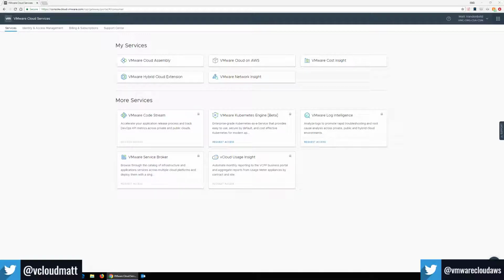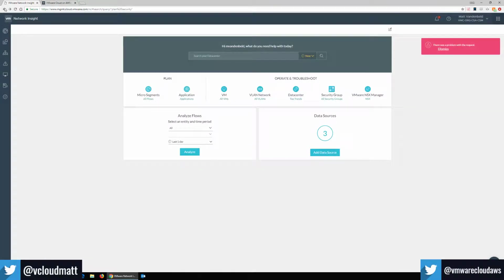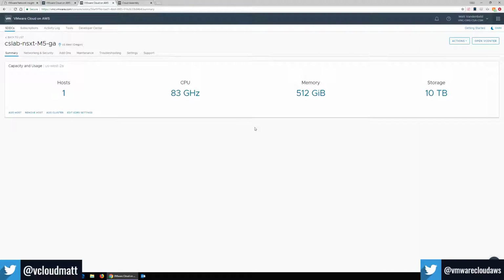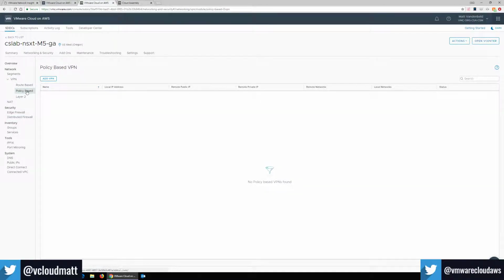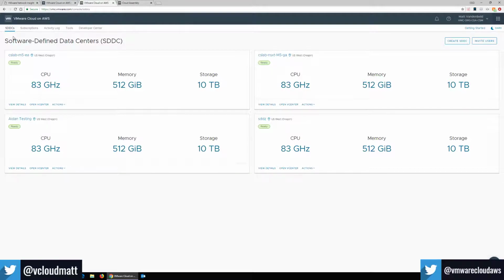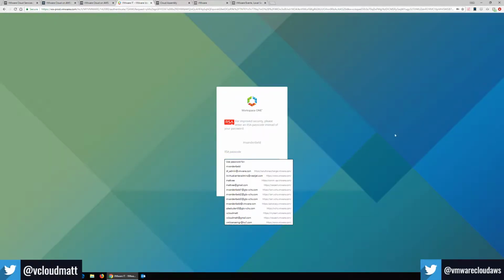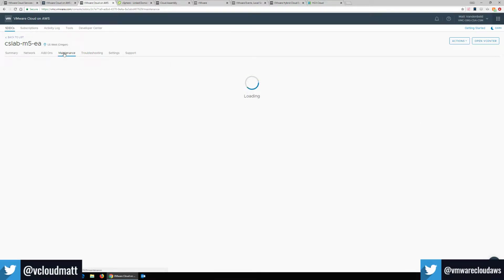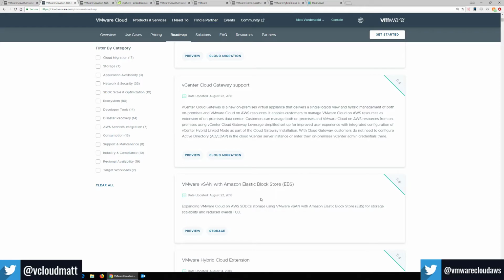VMware Cloud Customer Success Office Hours - Oct 2, 2018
Join Matt Vandenbeld as he discusses some upcoming events of interest to customers. He also discuss some unique offerings in the market and some new features for VMC.